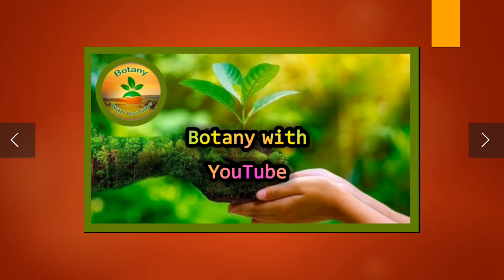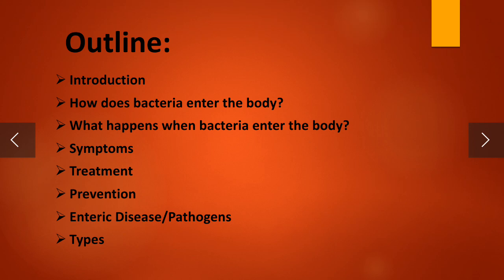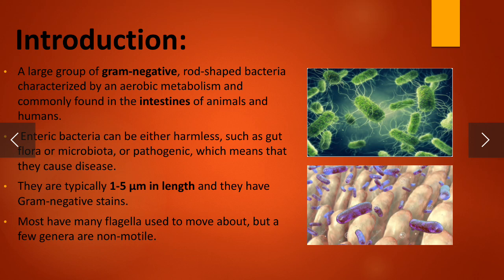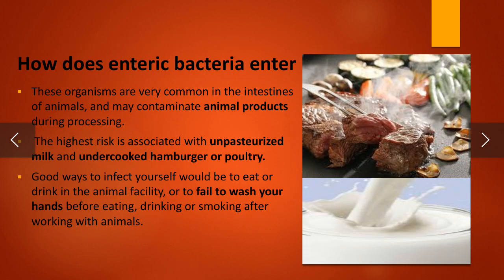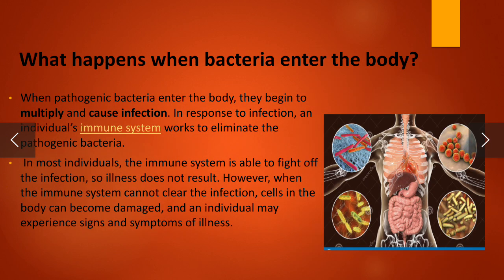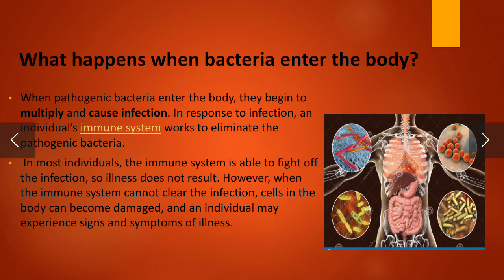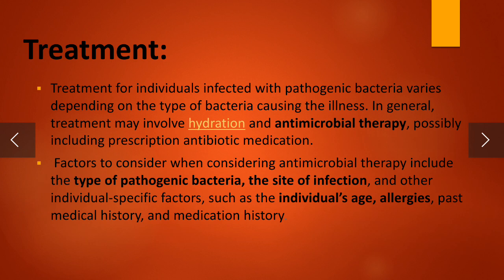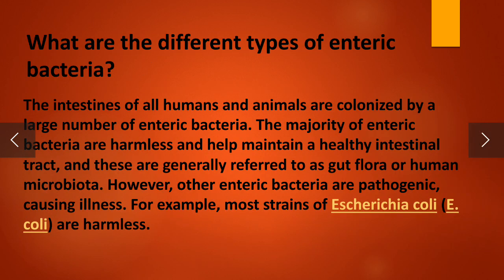Enteric Bacteria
Our channel have All Videos related to Botany Course of PhD, MS/Mphil, Msc, BS, Bsc & Fsc.

 Like our Videos & Share please.

*** Our Painting channel;

*** Our Current News channel;

Good Luck 👍